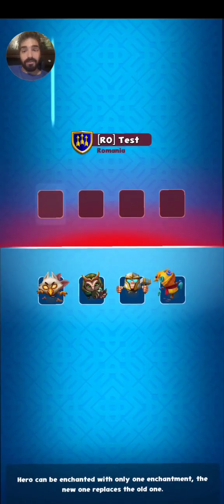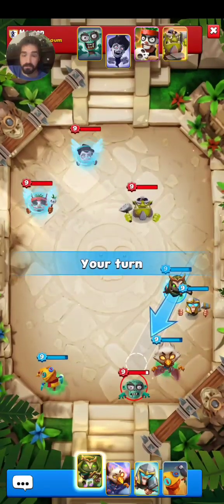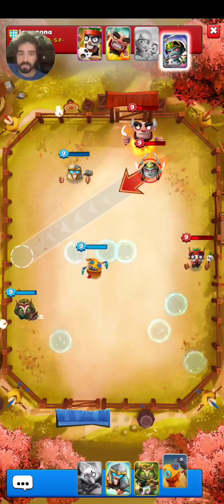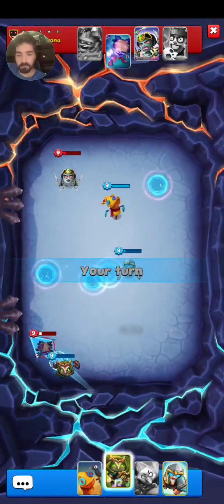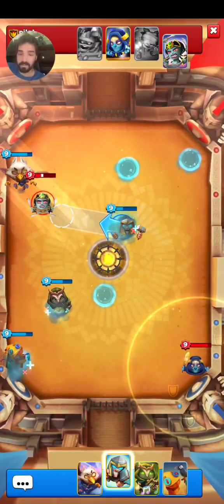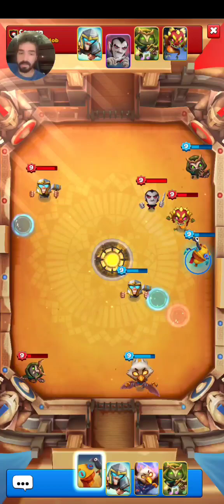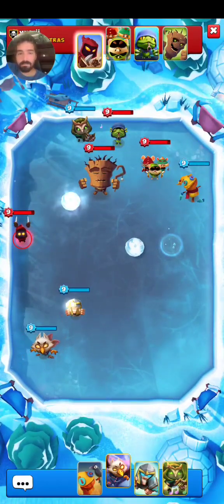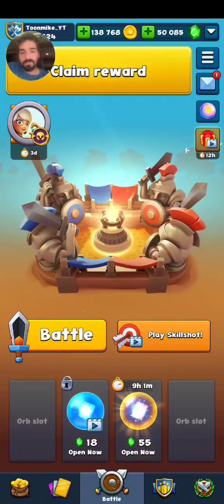Hit your teammates and you'll win - Smashing Four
Griffin paired up with these heroes is incredibly strong. The synergy here is really really powerful. I hope you guys enjoy the video!

Credits to the game Smashing Four: By Aliens L.L.C